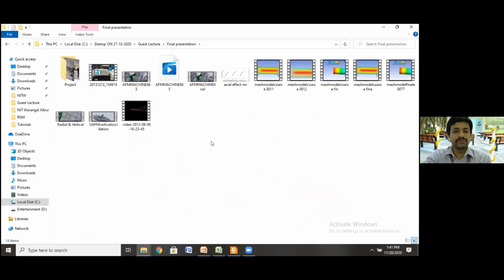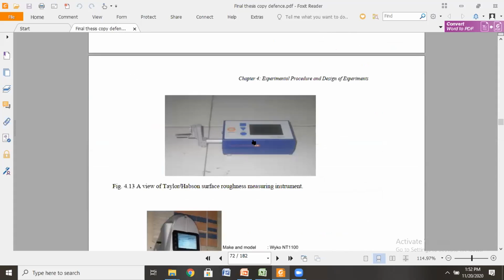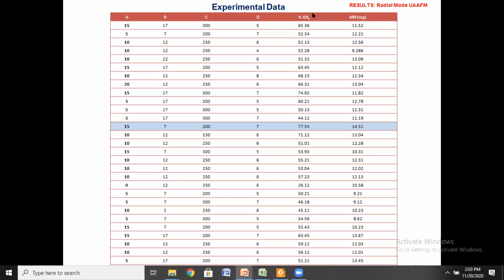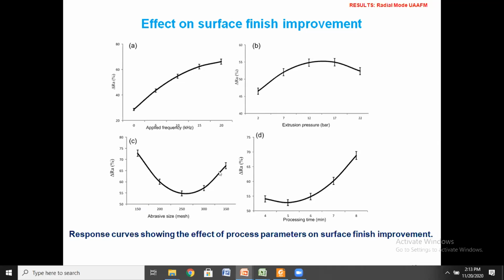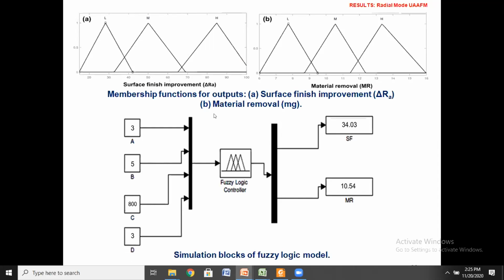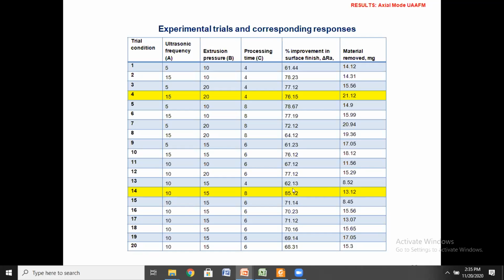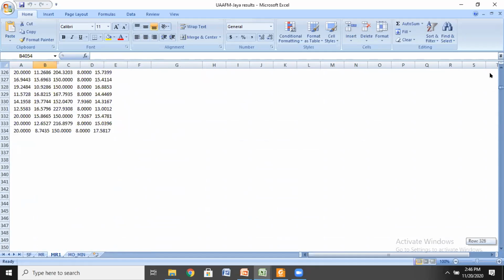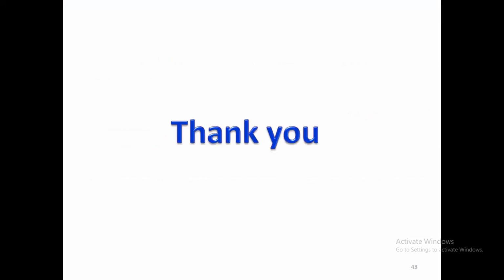Response Surface Methodology_Day5_AN_STTP by Dr. G. Venkatesh, NIT Warangal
Department of Mechanical Engineering, B V Raju Institute of Technology, Narsapur, Medak, Telangana is organizing an AICTE sponsored One-Week Online Short Term Training Program (STTP) on
“Design of Experiments in Engineering” from 16th to 21st November 2020.

This AICTE sponsored STTP aims at applications of different statistical tools in various branches of engineering and sciences to improve the interpretation skills of the experimental data. Design of Experiments (DOE) is one such statistical approach with a systematic method to determine the relationship between factors affecting the output of the process. In this STTP the sessions are designed in a way to gain hands-on-experience to design a robust experimental order and to carry out the effect of parameters influencing the output. In addition, hands-on-sessions will give practical exposure to the usage of statistical software. Several case studies and a broad section of applications will be considered. Thereby, participants can extrapolate the basic methods to their research interest.

B. V. Raju Institute of Technology (BVRIT) is an NBA and NAAC accredited institution located in the serene environs of Vishnupur on the Narsapur-Sangareddy highway. The splendid avenue, imposing buildings and sprawling playgrounds, and the verdure in and around the campus make it one of the most preferred choices for the aspirants of engineering studies. Since its inception in 1997, this institution has been striving to promote high standards in technical education to aid in the career building of the many students who step into its portals. BVRIT has received IMC Ramakrishna National Quality Award for Excellence.